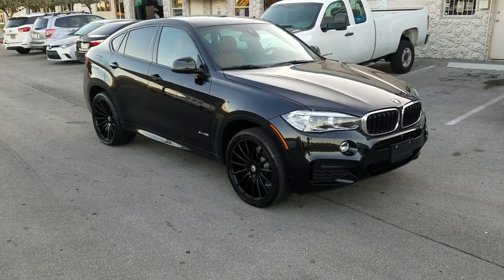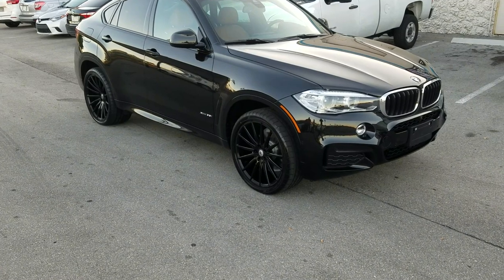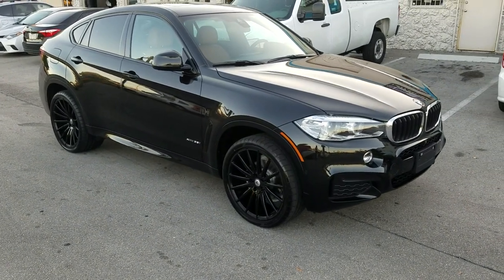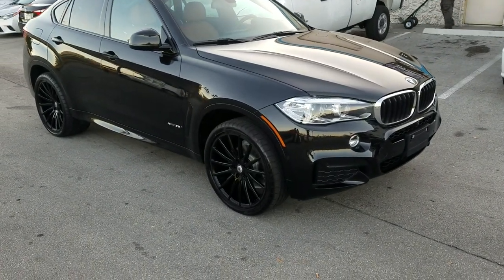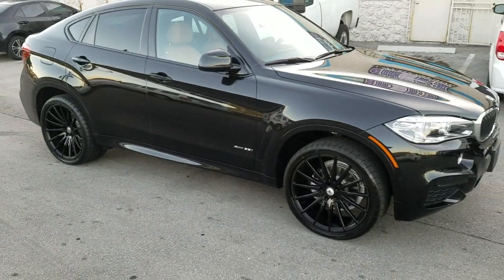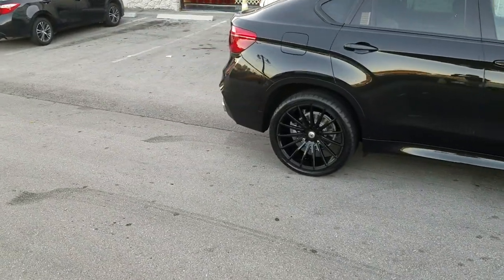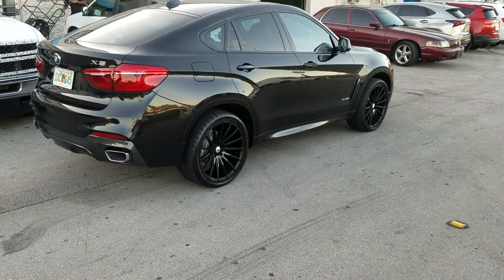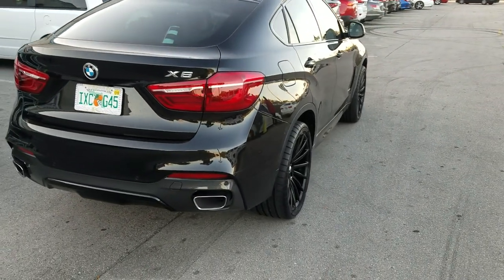877-544-8473 22 Inch Asanti ABL-14 Black Rims BMW X6 X-Drive Dubsandtires.com